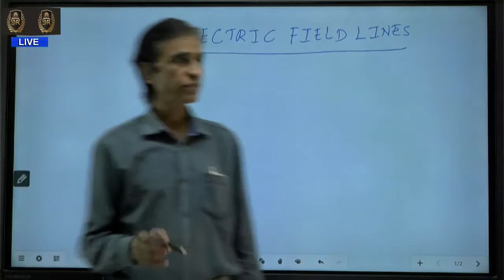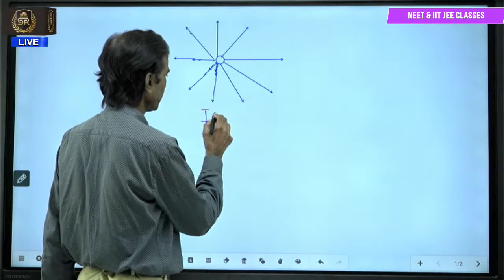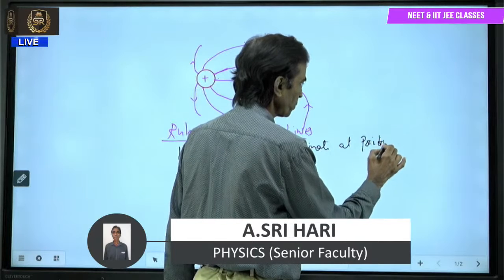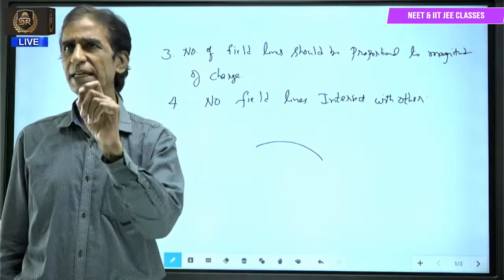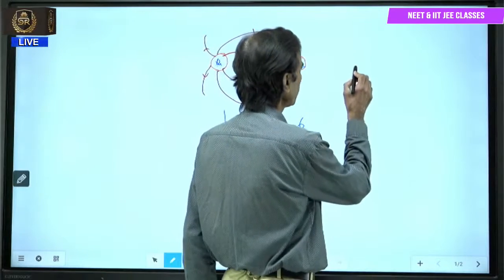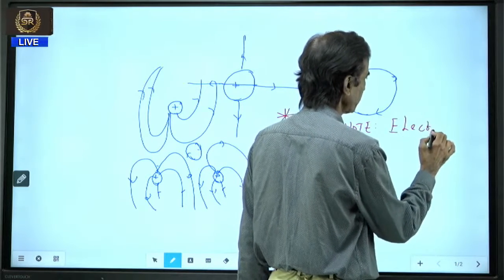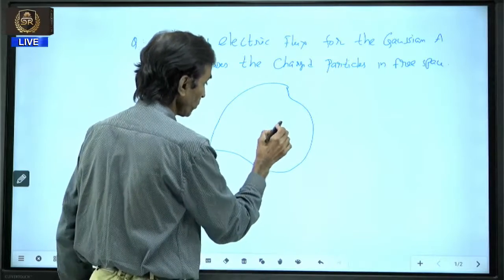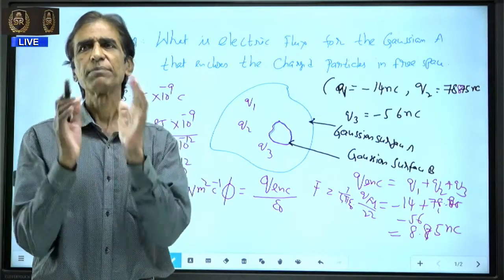ELECTRIC FIELD LINES | PHYSICS | A.SRI HARI